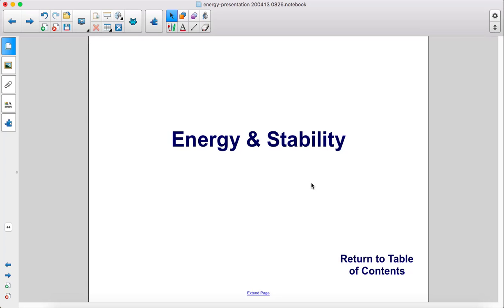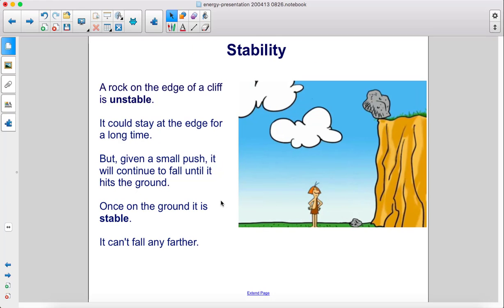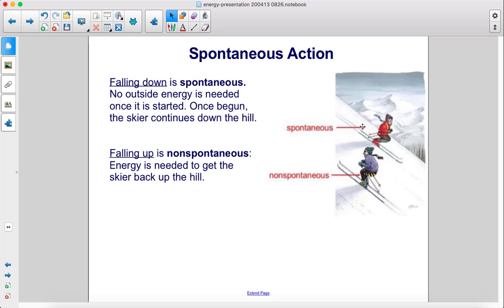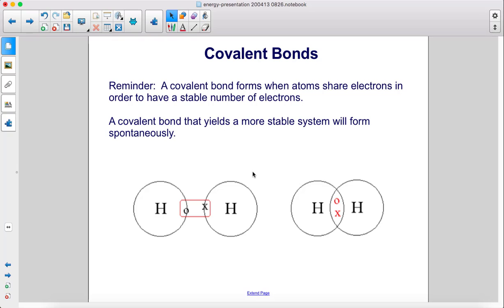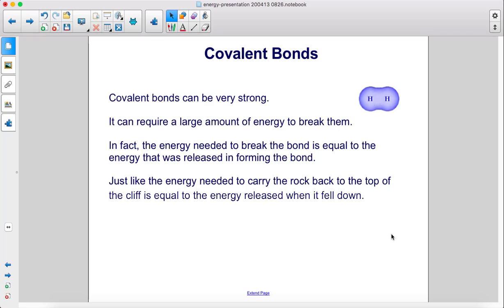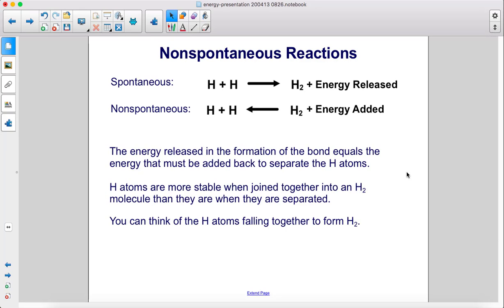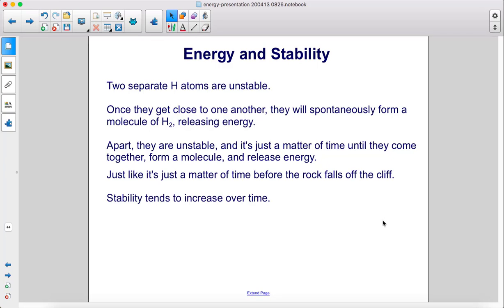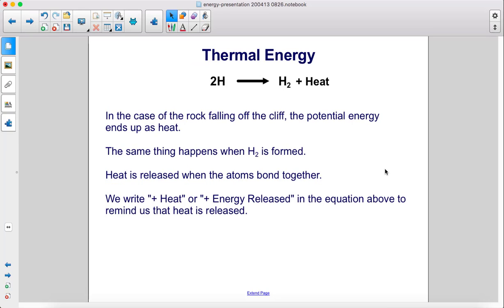LE Unit1Ch4 Energy and Stability